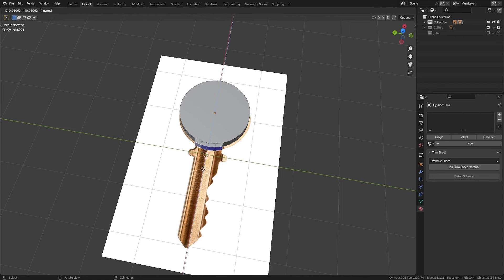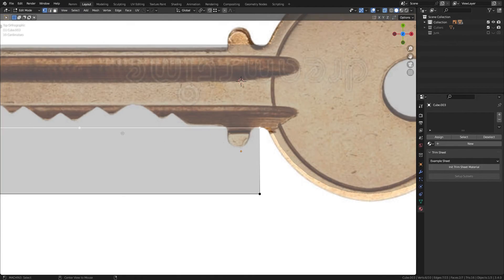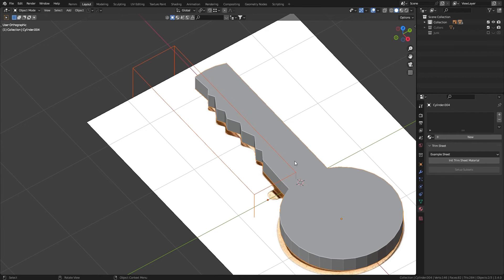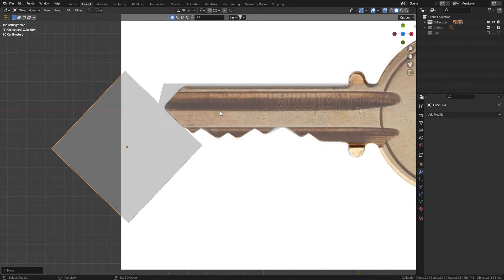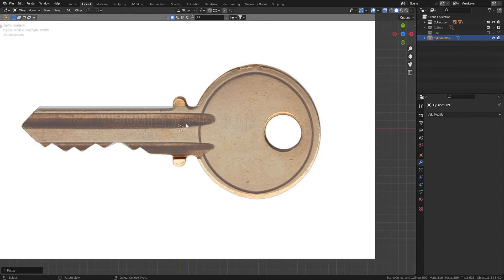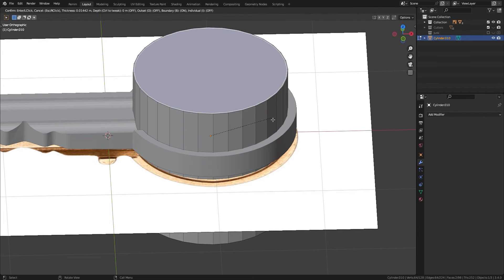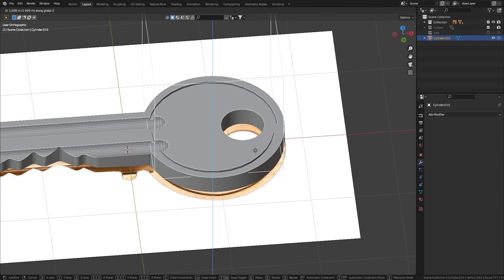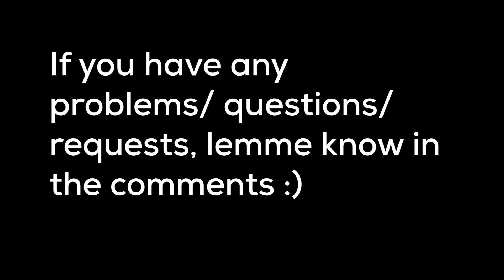How to make a key in Blender | Blender modelling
Simple key modelling in blender, quick and easy
You need to enable booltool under addons in preferences to carry out the boolean operations quickly. For any queston or requests, lemme know in the comments.